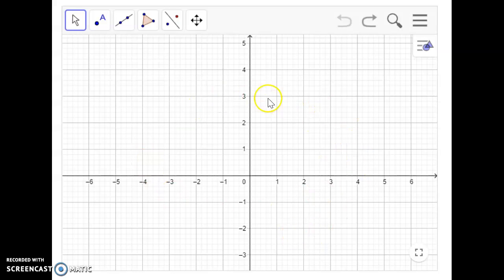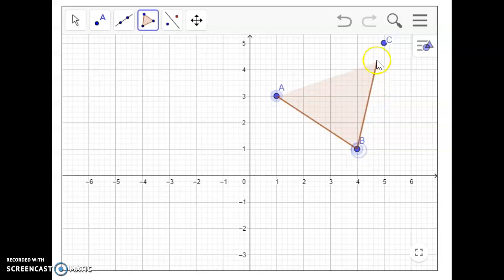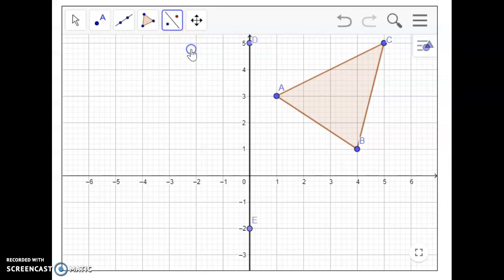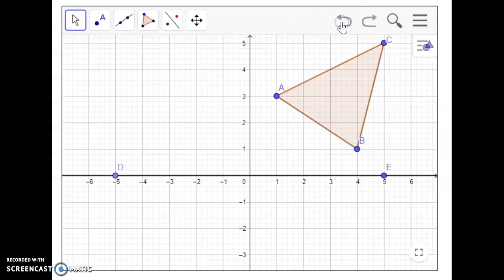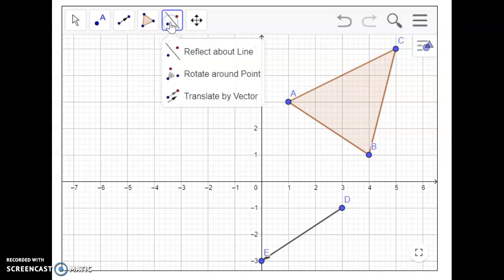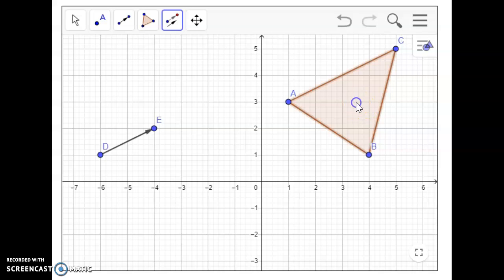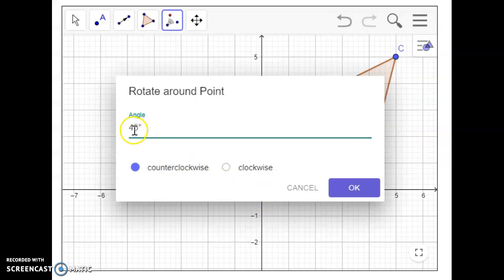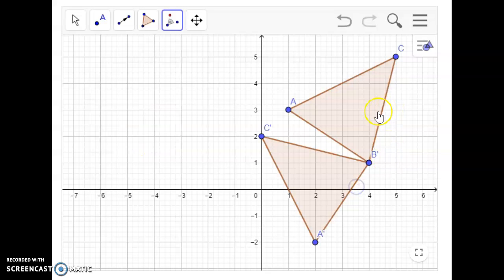How to Transform Using Geogebra